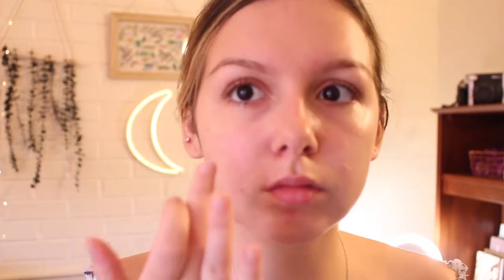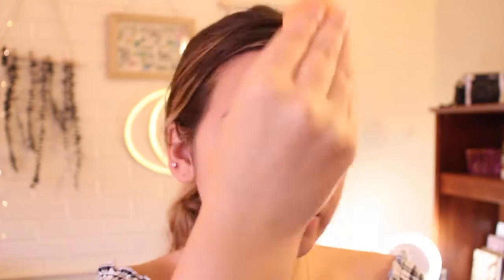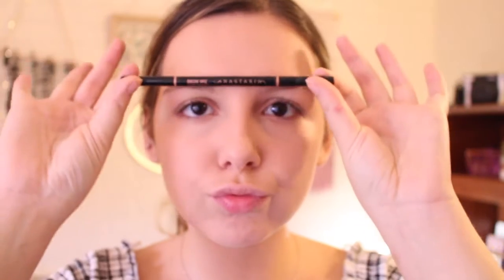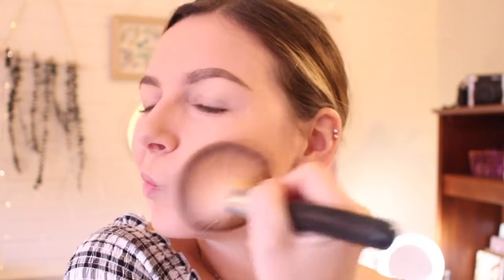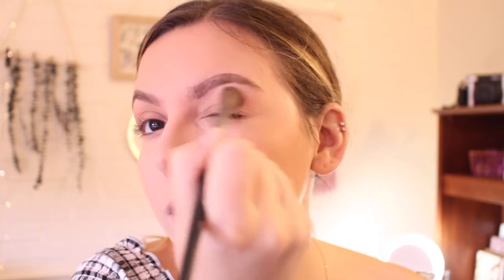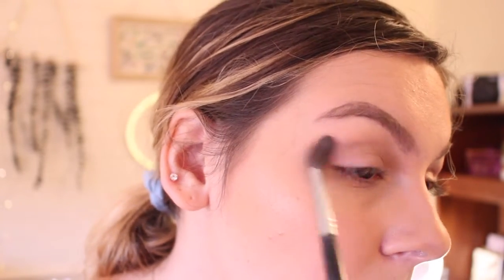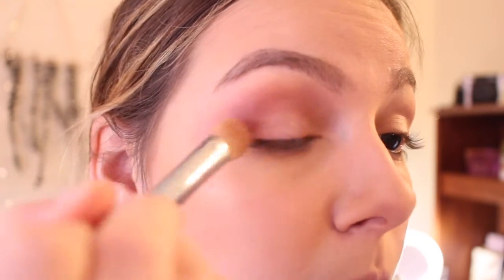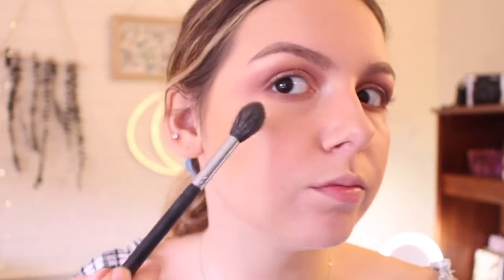my friend voiceovers my makeup tutorial!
my friend voiceovers my makeup tutorial (she does average!)

what did you think? she actually knew more makeup terms than i thought! yay hannah! more content every week so subscribe to see everything coming and comment ideas if you have them!

I post videos that are for lifestyle, beauty, fashion, fun, and share vlogs of my life whether a vacation video, day in the life, or a college week! :)